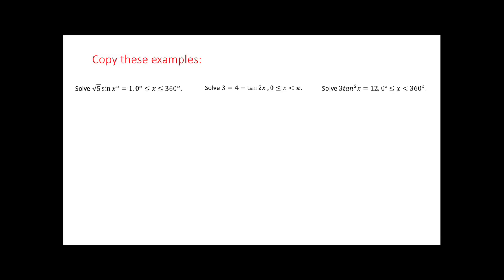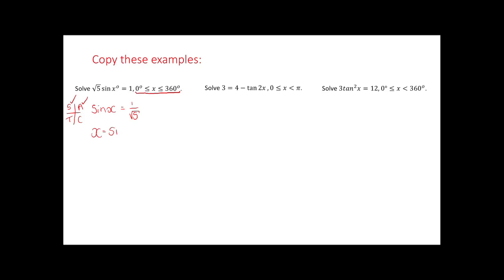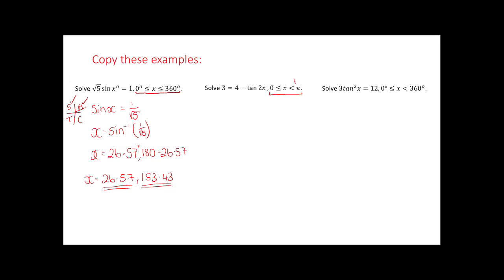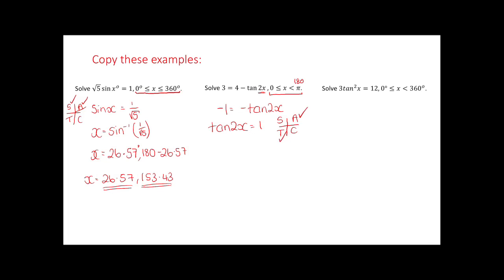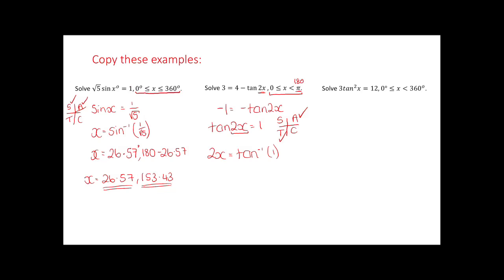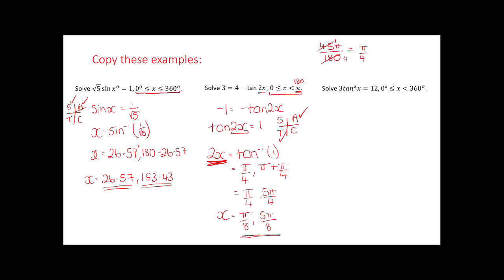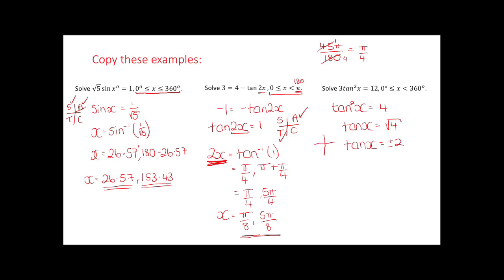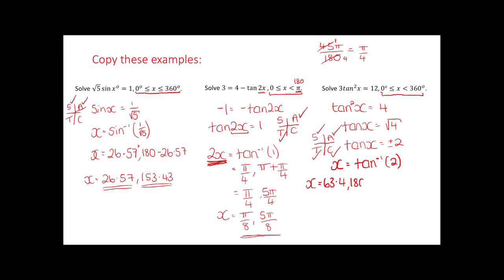10 Solving Trig Equations